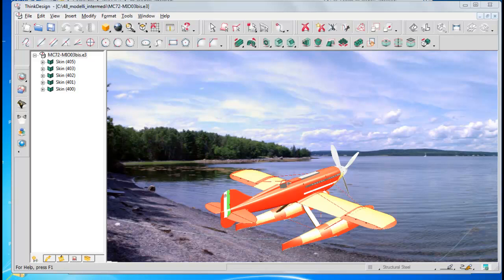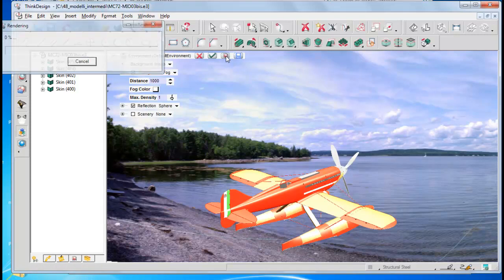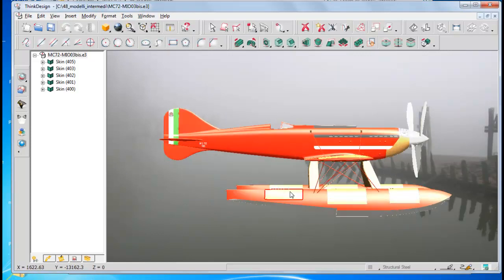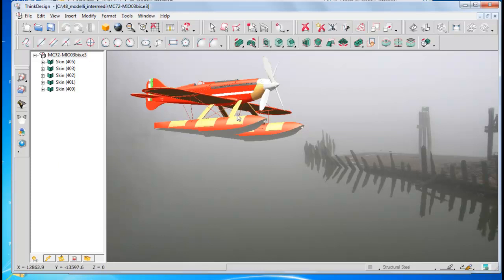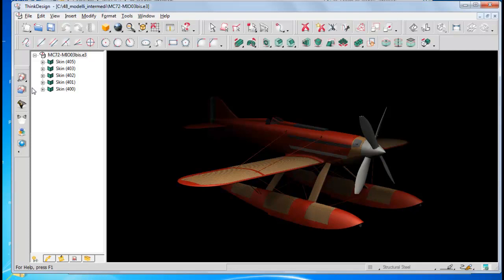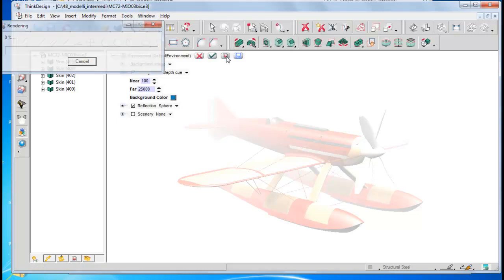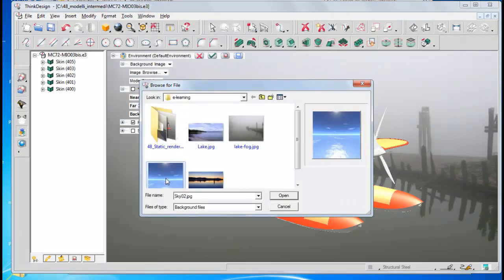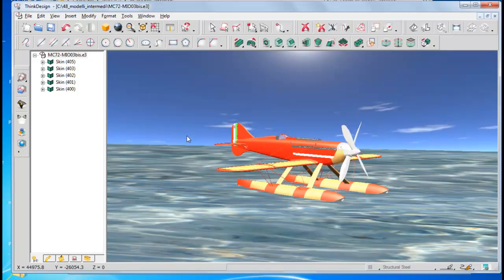ThinkDesign - Static Rendering - Scenery, Part 2 - (64)